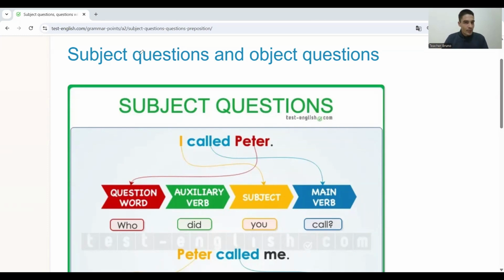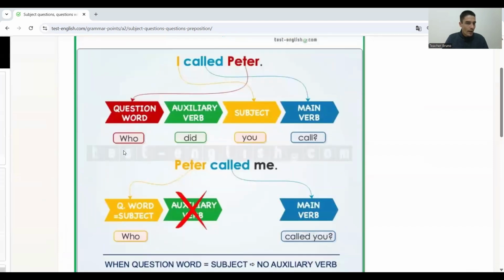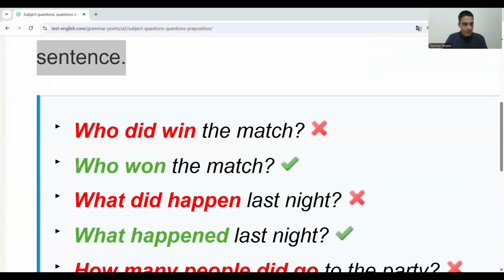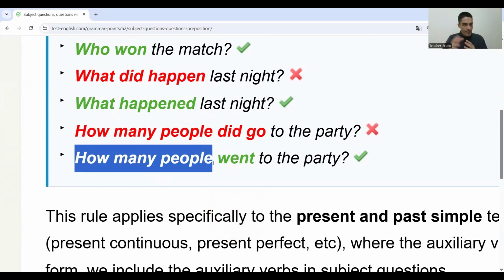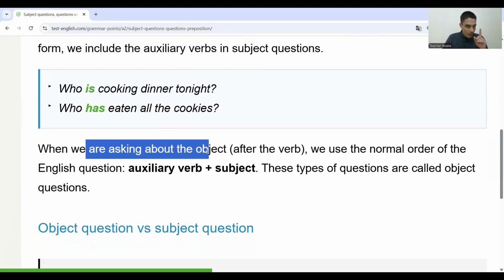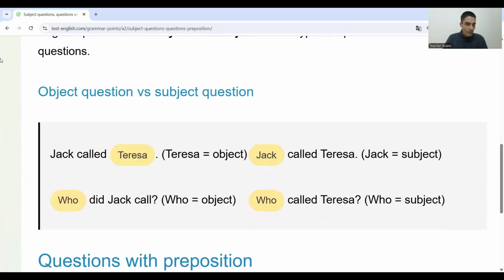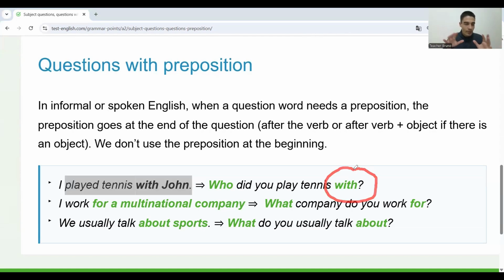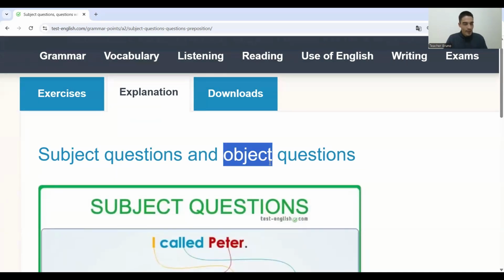Subject Questions x Object Questions | Perguntas em Inglês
Aprenda a diferença entre subject questions e object questions e faça perguntas em inglês com a estrutura correta.

Nesta aula, você aprenderá:
• quando a pergunta é sobre o sujeito
• quando usar auxiliar em object questions
• diferenças de ordem das palavras
• exemplos práticos e erros comuns

Aulas particulares e treinamentos corporativos 100% online. Tenho experiência com projetos de inglês corporativo para a Meetime durante dois anos e para a PayJoy durante quatro meses.